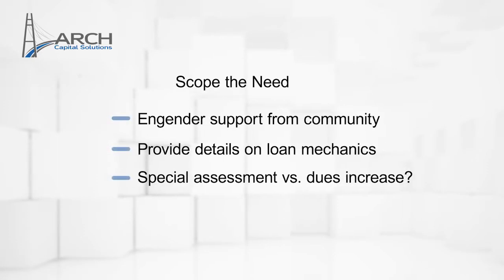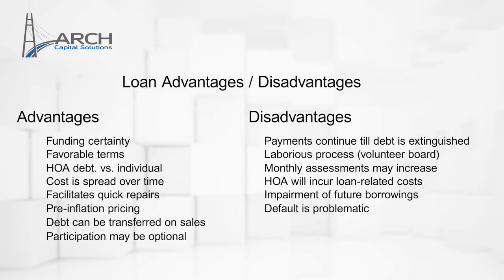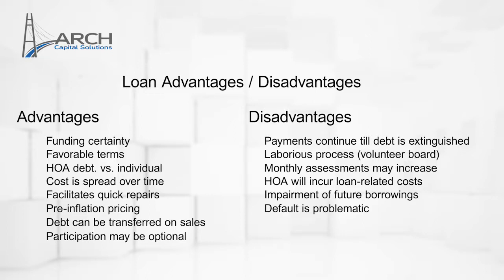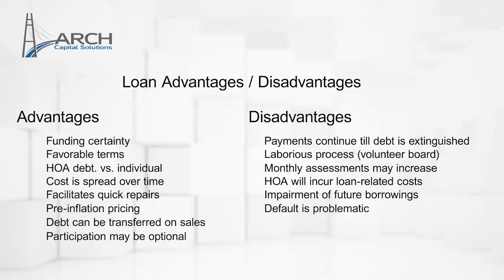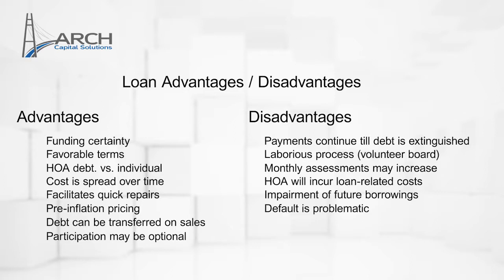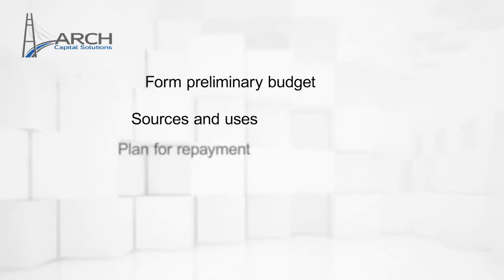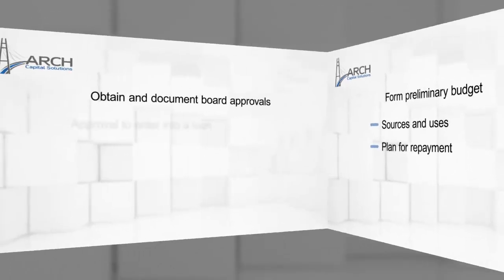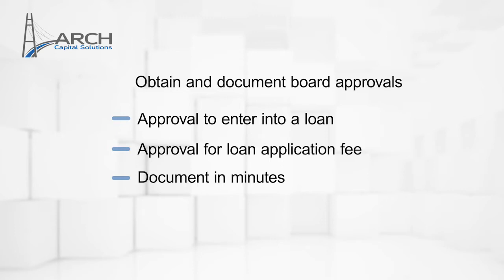HOA Loans Part II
HOA Loans can be used for a variety of projects. Typically, financing needs fall into one of four buckets.